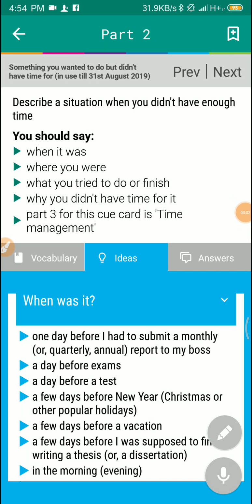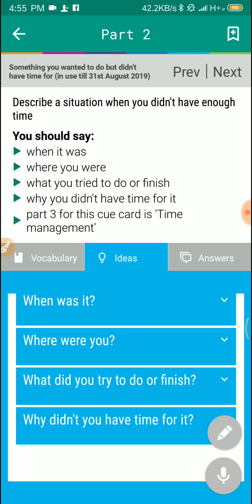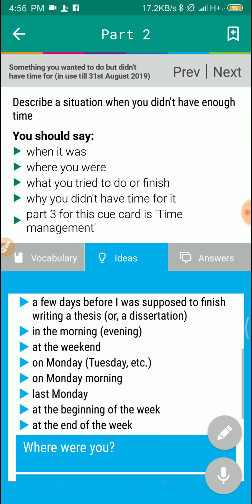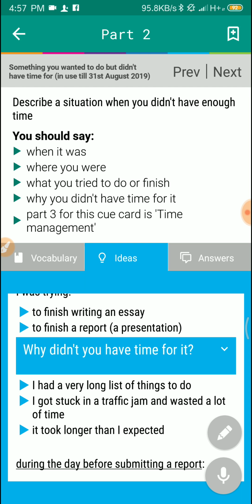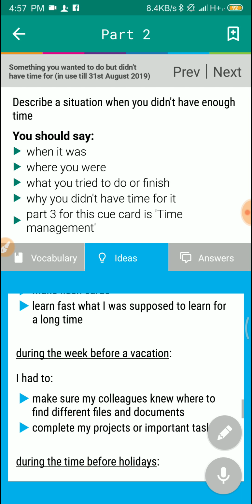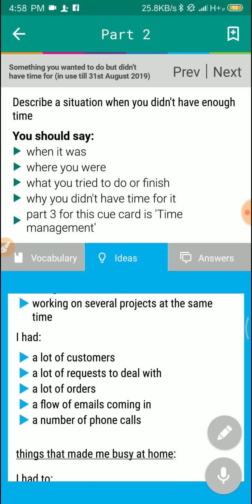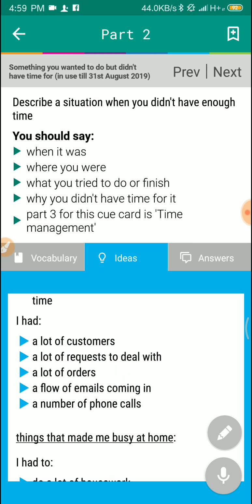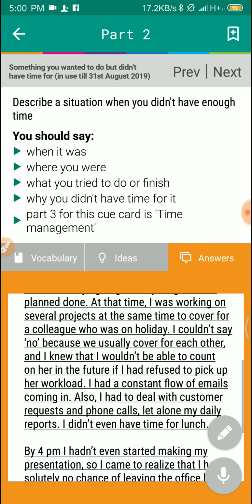2 of 56 Describe a situation where you did not have enough time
Learn English with Yuhan, how to get band score 9
IELTS vocabularies